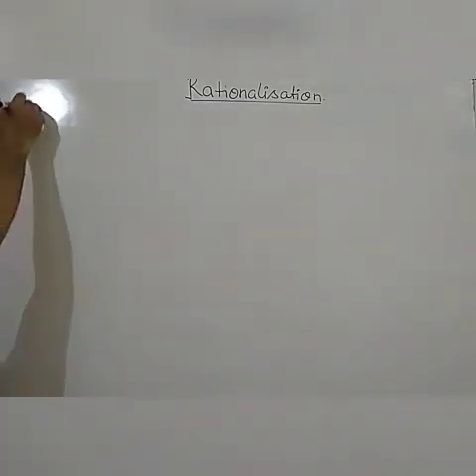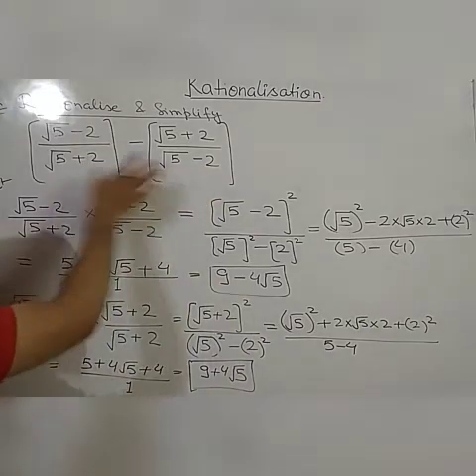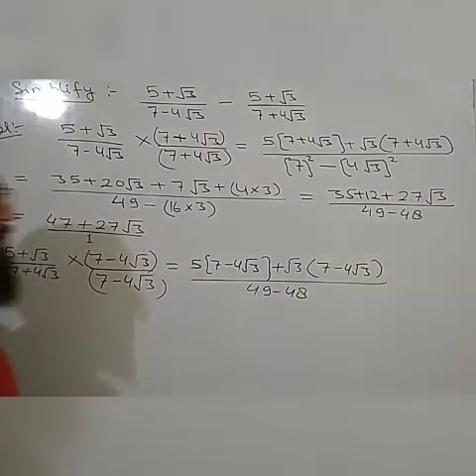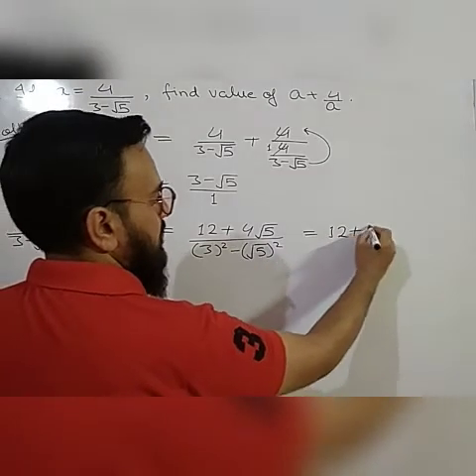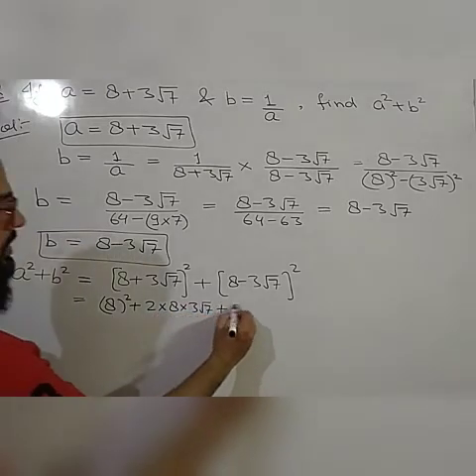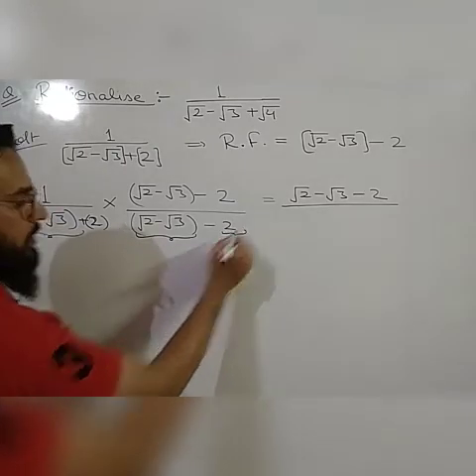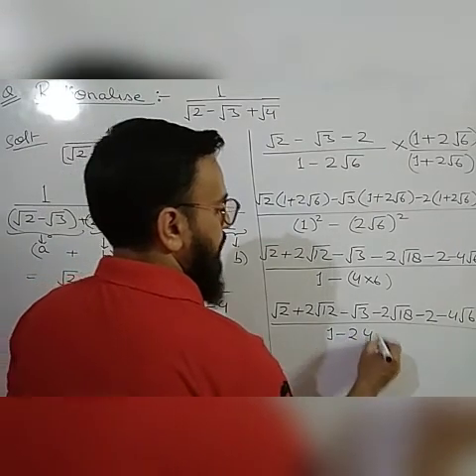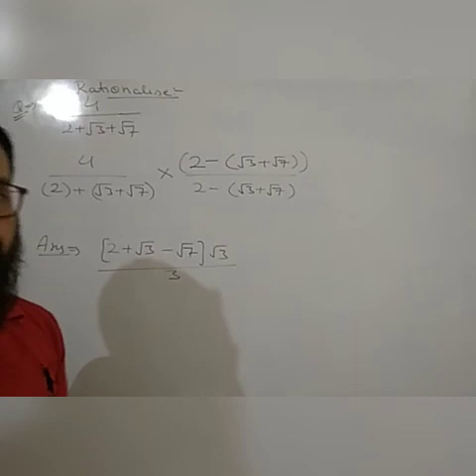Rationalisation Lecture-3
Questions based onRationalisation .